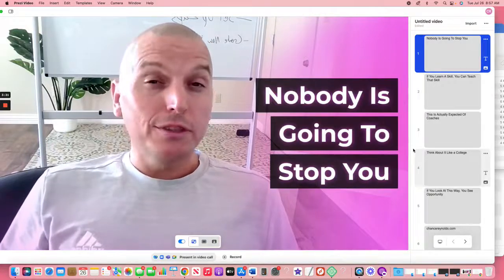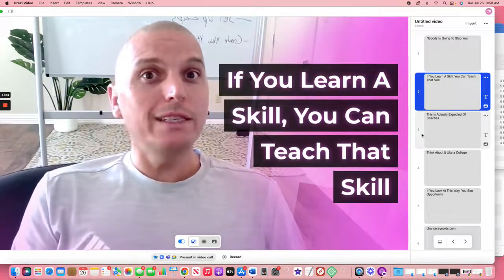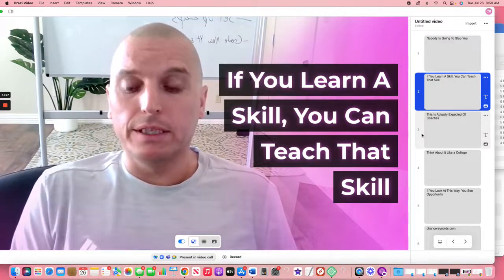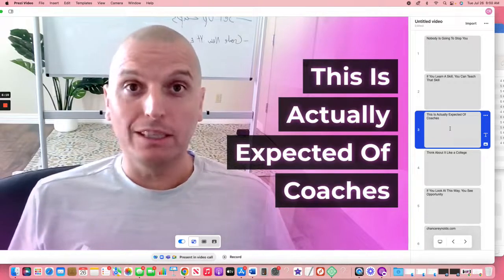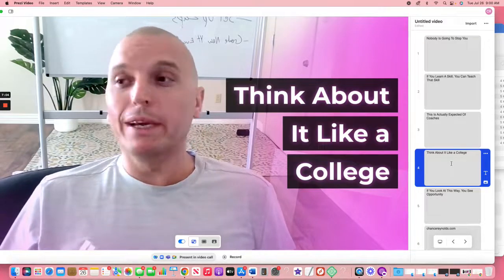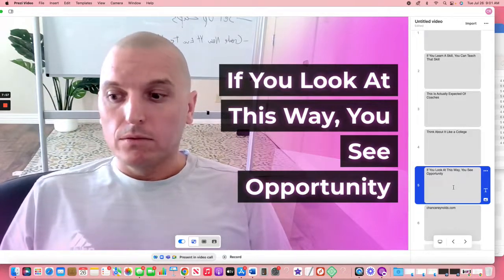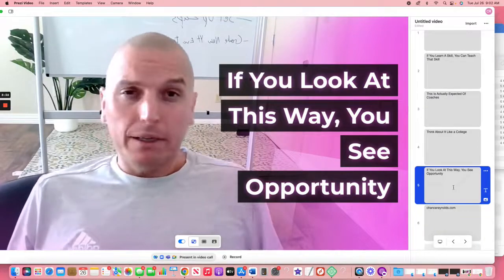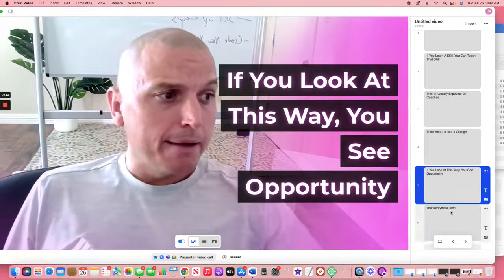How To Create A Digital Course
Do you want to create a digital course?

Creating a digital course can be a great way to make money while helping others learn new skills. In this video, I'll share the process that I use to create my own digital courses.